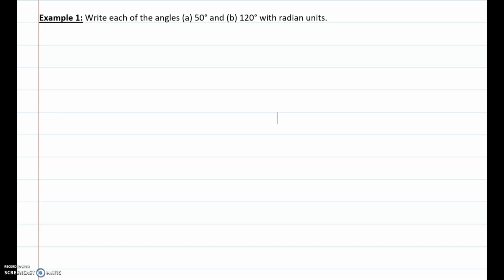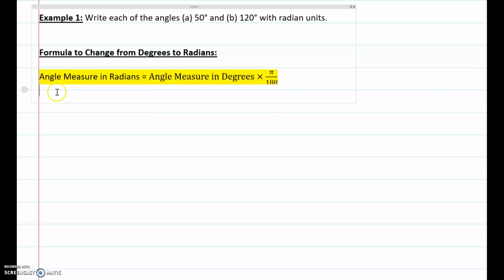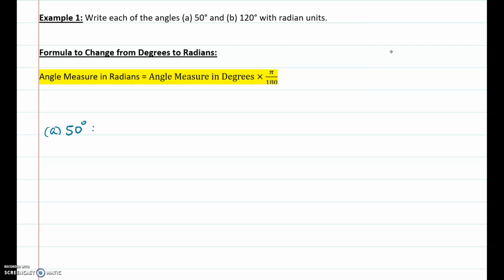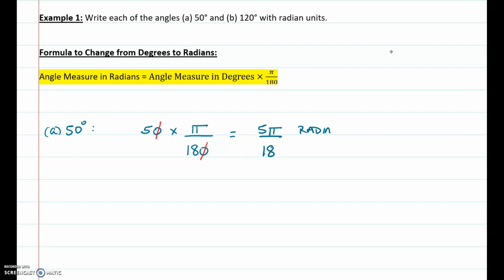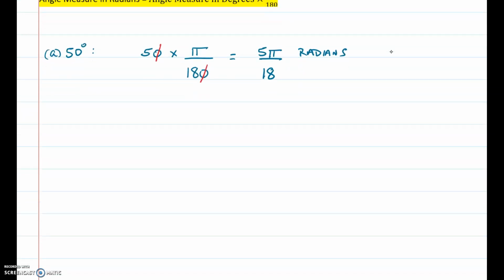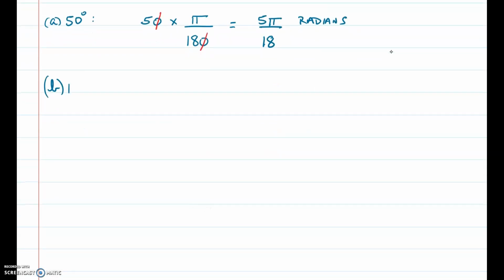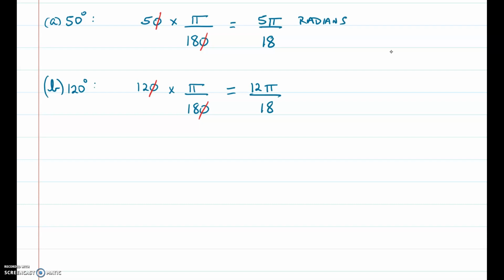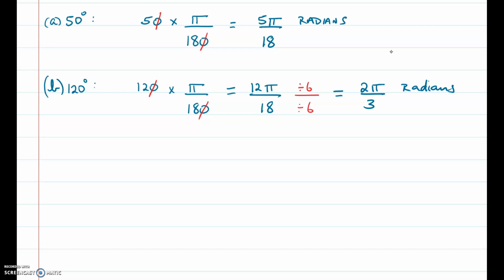Converting From Degrees to Radians, Example 1